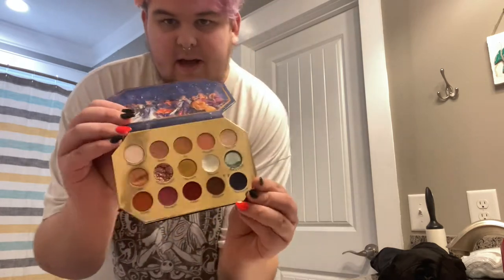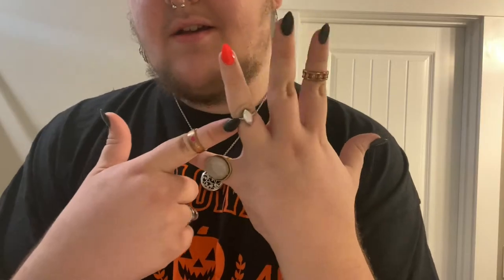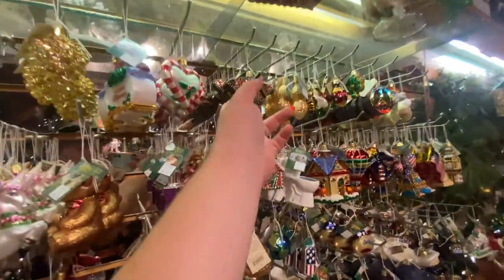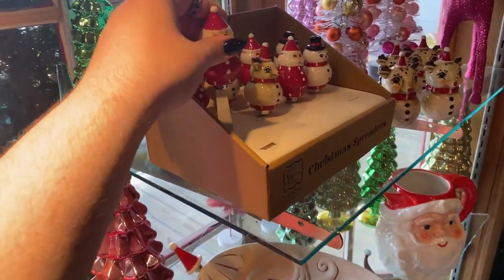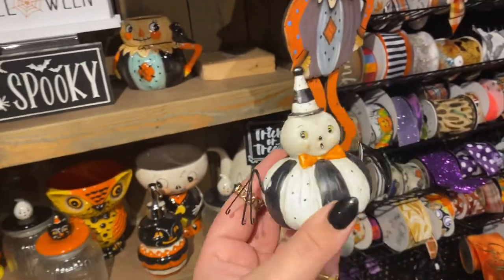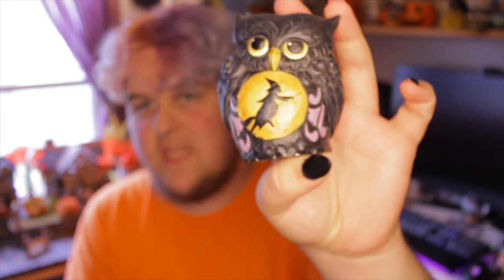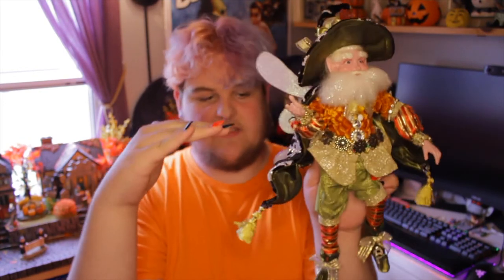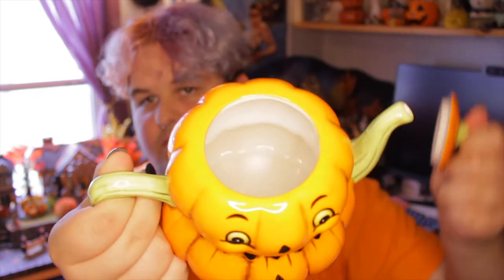CALLAHANS OF CALABASH Vlog + Haul | Aiden Haunts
Hey Friends! I am super excited for this video, I have been waiting for so long to finally get to take this trip and I am so happy to bring you all along with me!

My Shop (Bookimi)